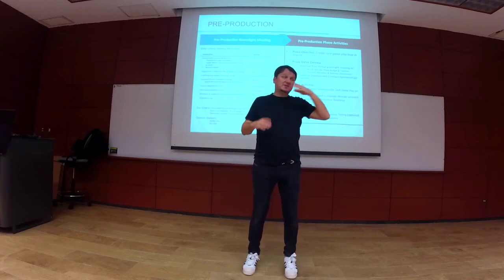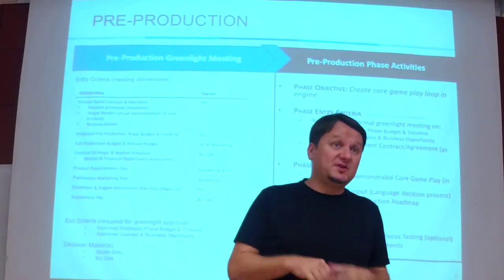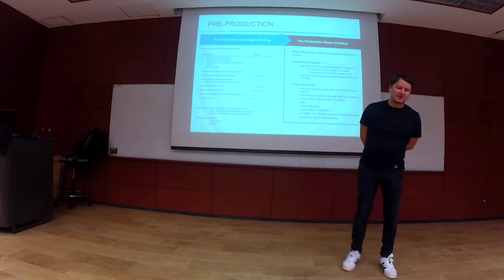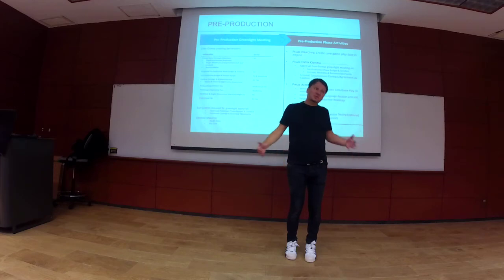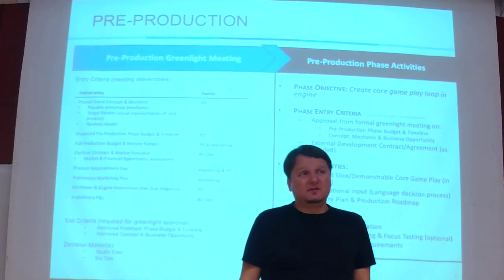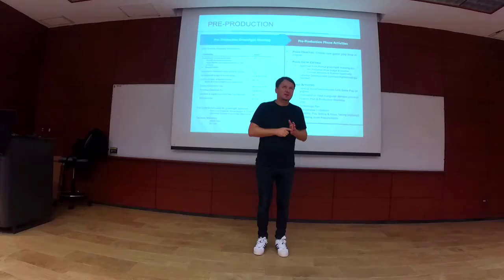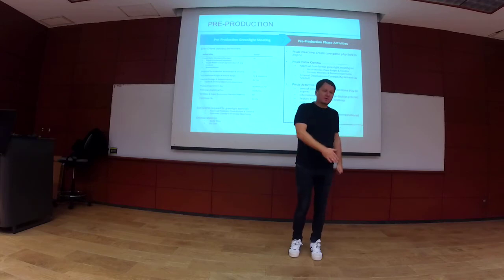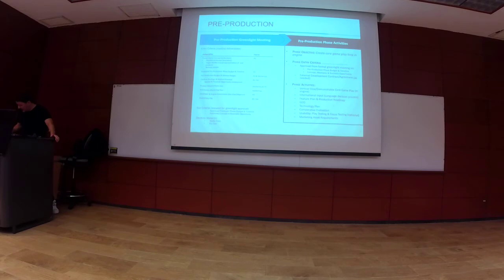karaokulta.com - Game Production Masterclass by Amber Academy